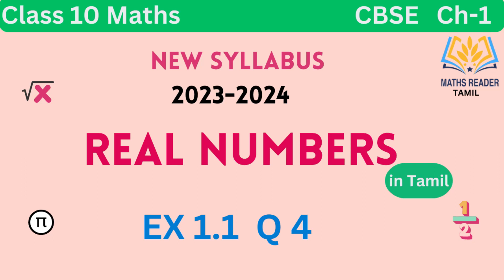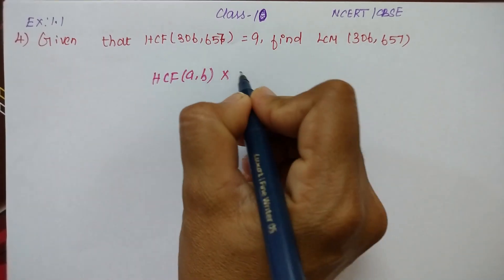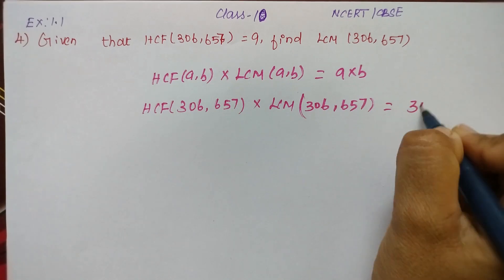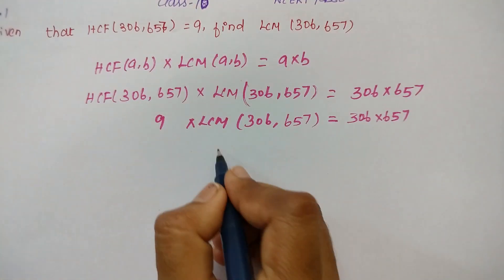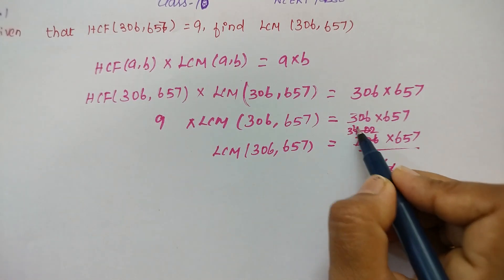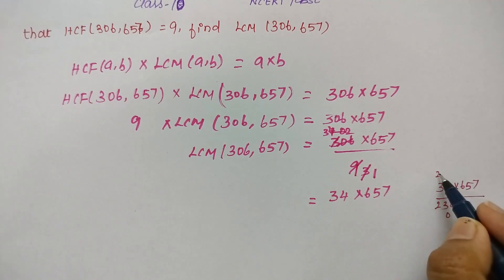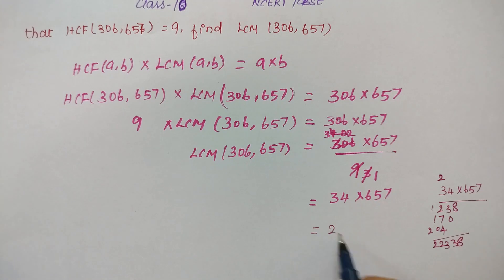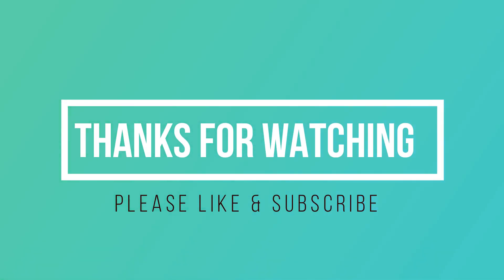EX 1.1 Q 4 Class 10 Real Numbers | New Syllabus 2023-24| CBSE Class 10 Maths Chapter 1 in Tamil